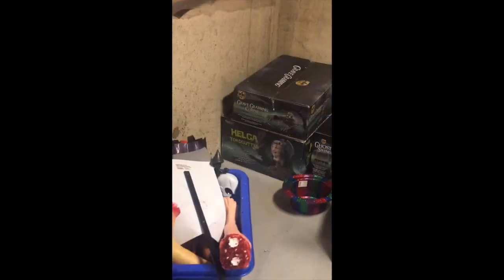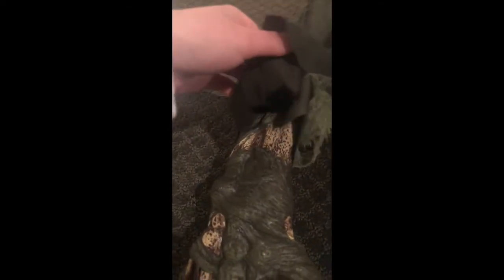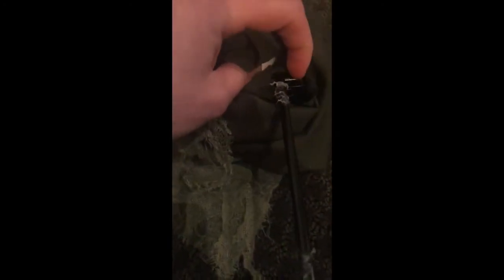Grave grabber corpse review (remake)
i wanted to remake my demo video because i thought the other one was very ghetto so heres a little more nice one (also that very bad edit i made, just incase you are have  issues and are dumb that wasn't the actual corpses module) but i hope you enjoy :)